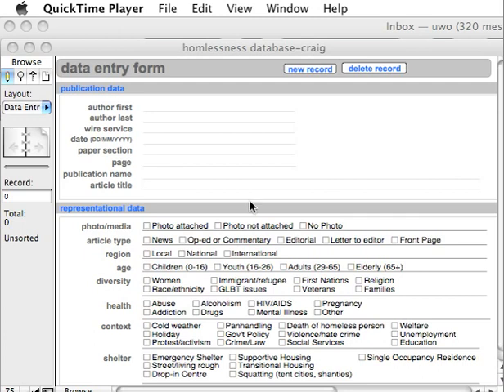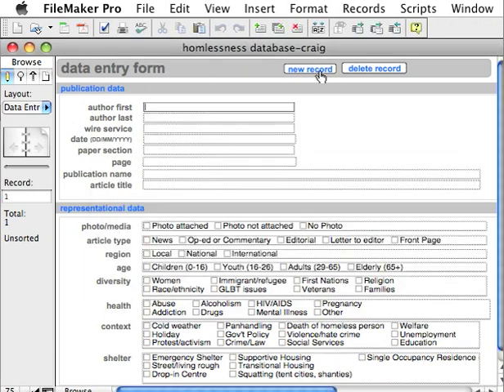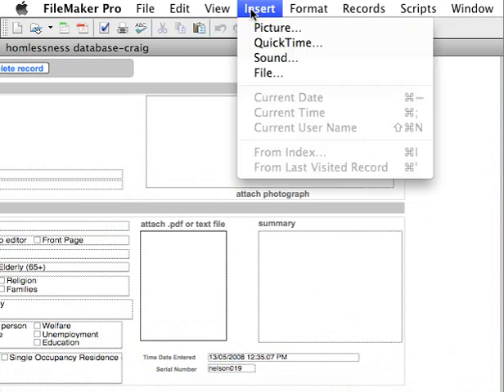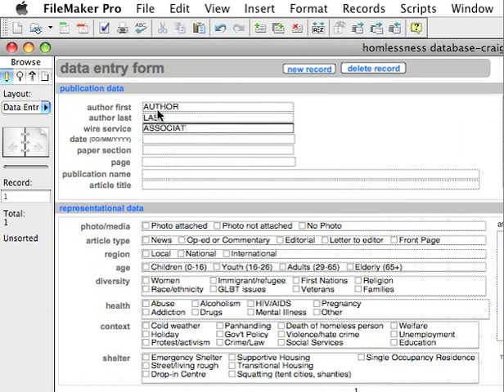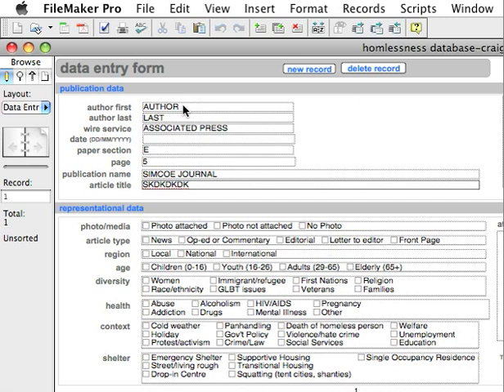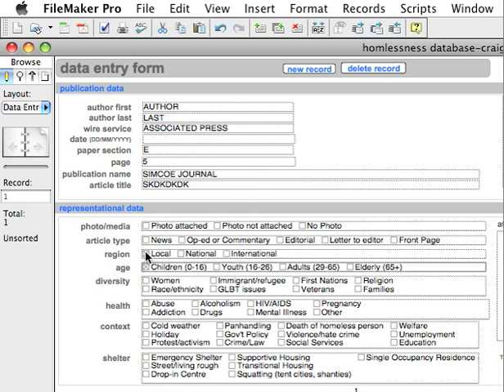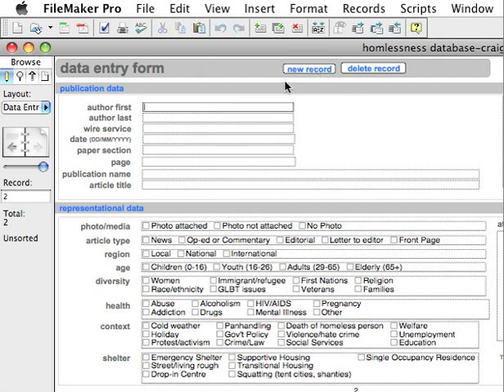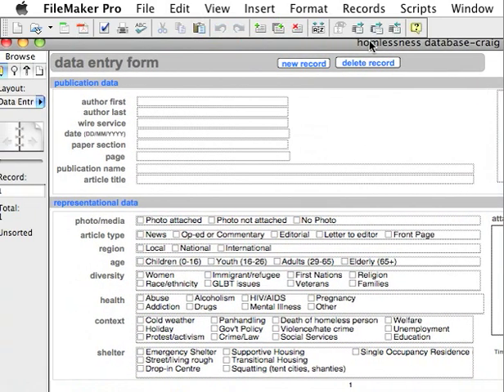filemaker tutorial for homelessness work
filemaker tutorial